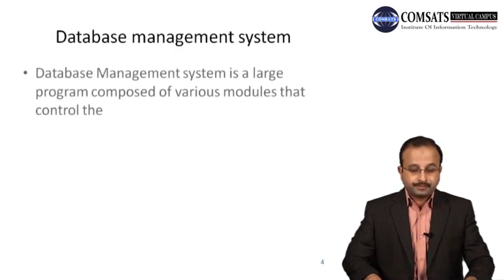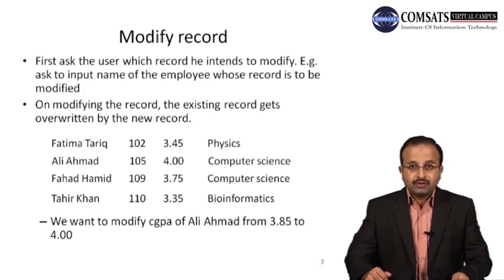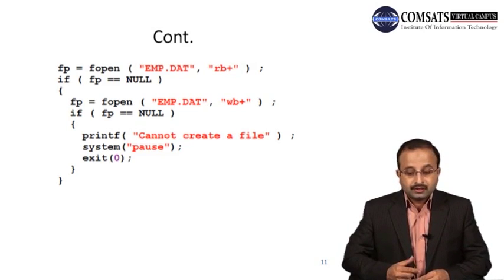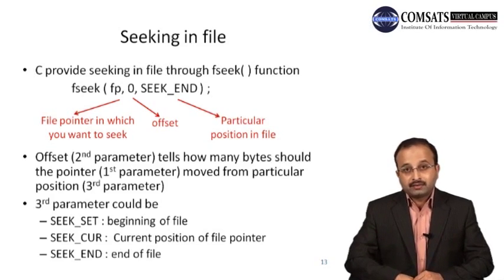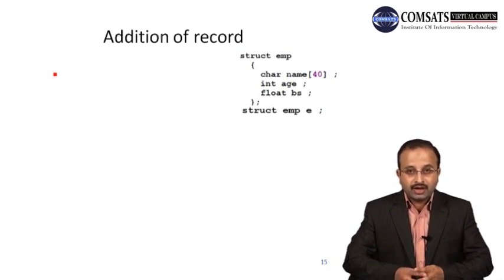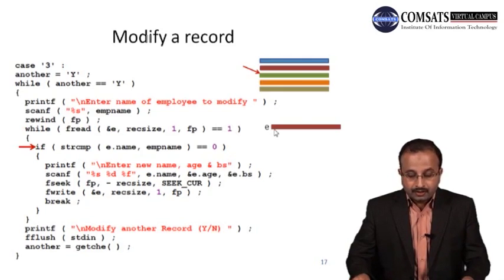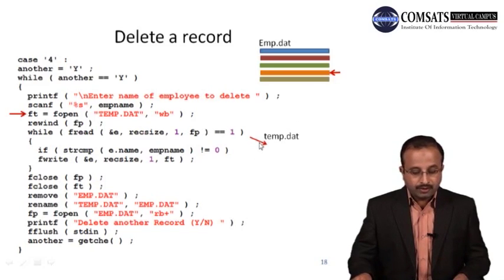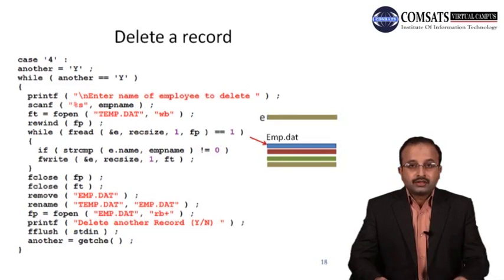Lecture 29: C Language- CSC103 (Urdu / Hindi)